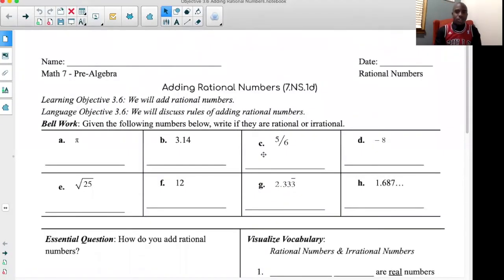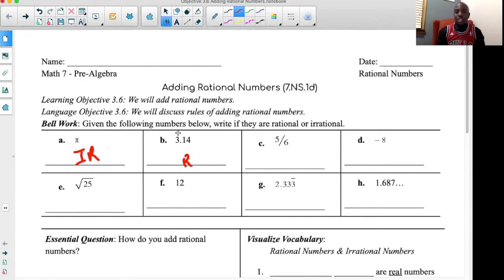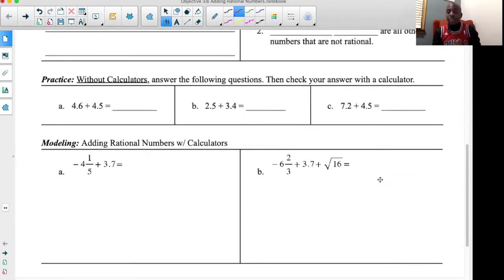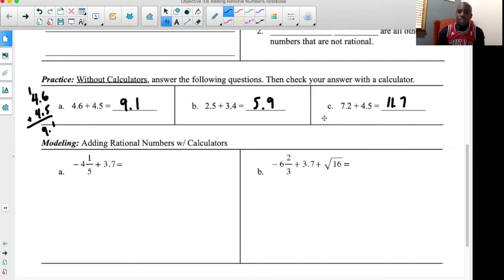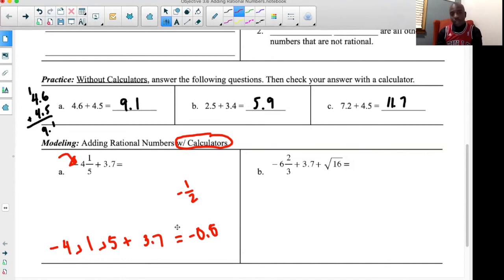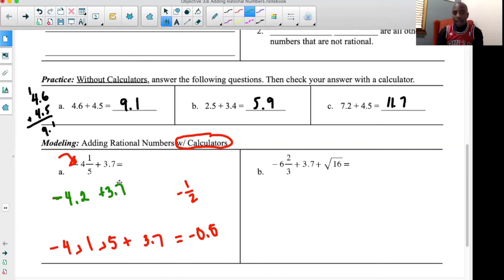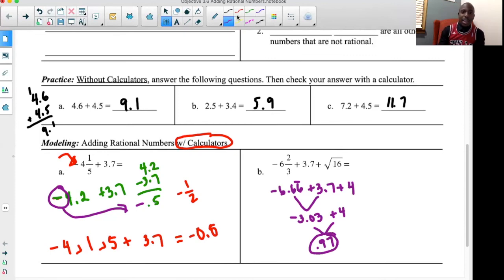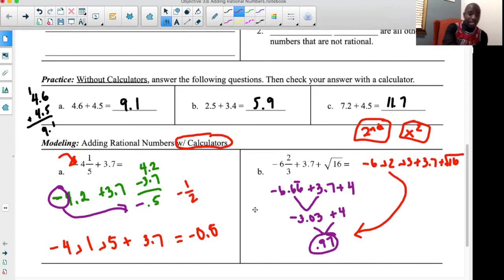Objective 3.6 Adding Rational Numbers Math 7